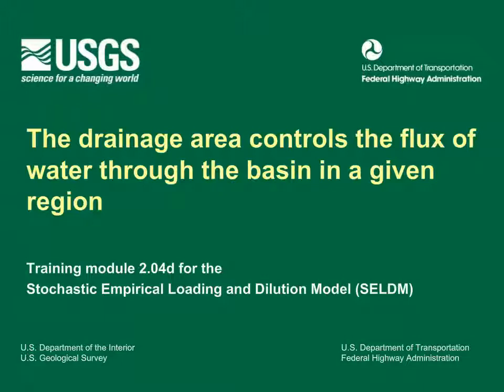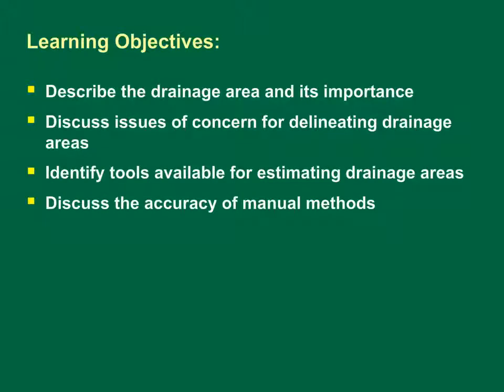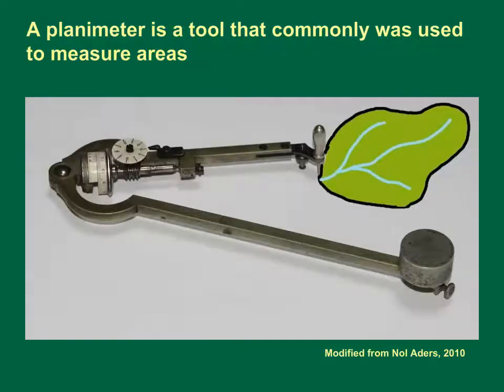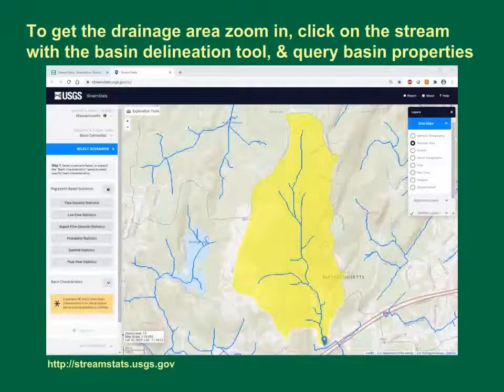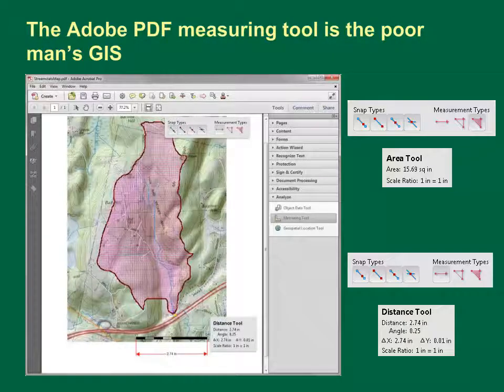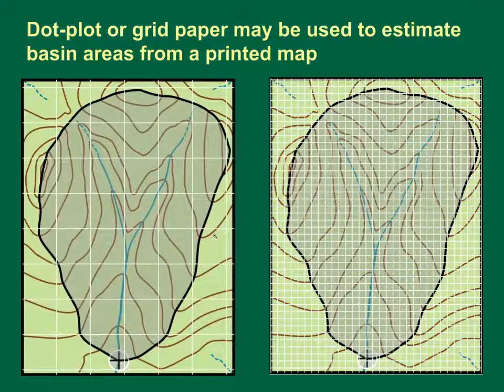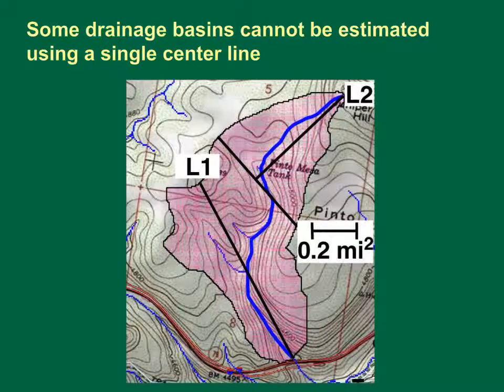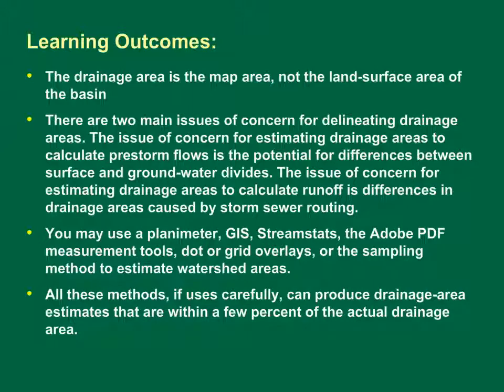The drainage area controls the flux of water through the basin in a given region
This training module describes methods used to estimate the drainage area. The drainage area is important because it controls the flux of water through the basin in a given region. Although the precipitation and pre-storm flow are selected by location the precipitation and prestorm flows are multiplied by the drainage area of the highway site and the upstream basin to calculate stormflows. This is Training module 2.04d for the Stochastic Empirical Loading and Dilution Model (SELDM). This presentation has 15 slides and will take about 9 minutes. This training module has four learning objectives. At the end of this module you should be able to
Describe the drainage area and its importance
Discuss issues of concern for delineating drainage areas
Identify tools available for estimating drainage areas
Discuss the accuracy of manual methods

Related Materials:
Granato, G.E., 2013, Stochastic empirical loading and dilution model (SELDM) version 1.0.0: U.S. Geological Survey Techniques and Methods, book 4, chap. C3, 112 p.

Granato, G.E., 2013, Stochastic empirical loading and dilution model (SELDM) documentatyion